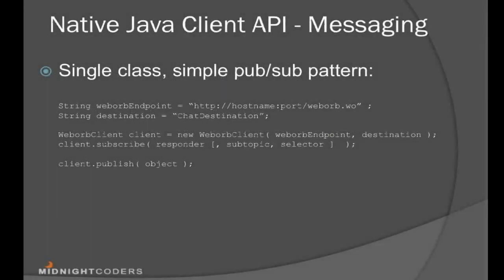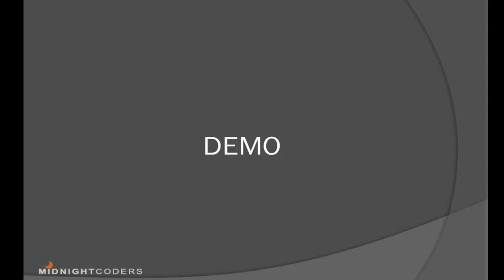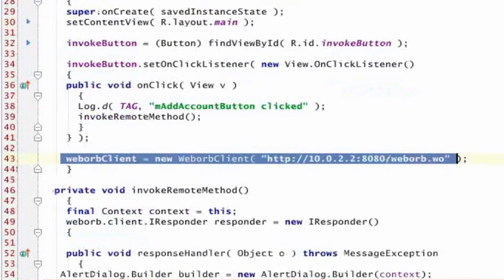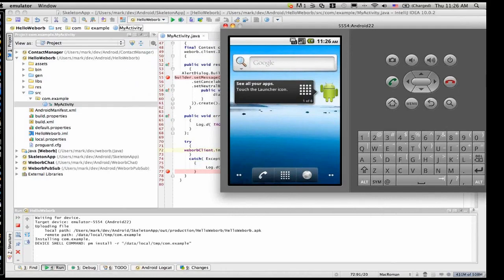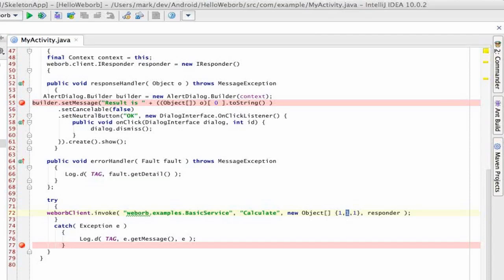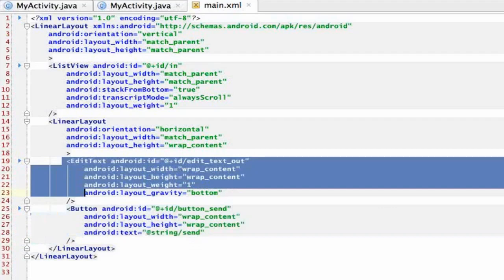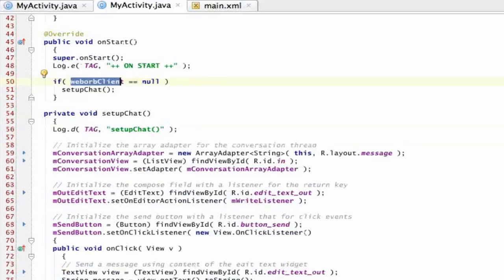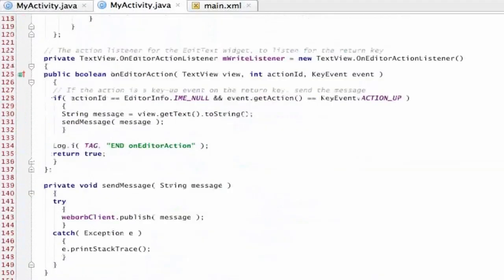Android and WebORB - Part 2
Android applications can fully leverage the integration capabilities of WebORB through the API supported by the product. This video is part 2 of 4 parts webinar reviewing the integration capabilities of the product